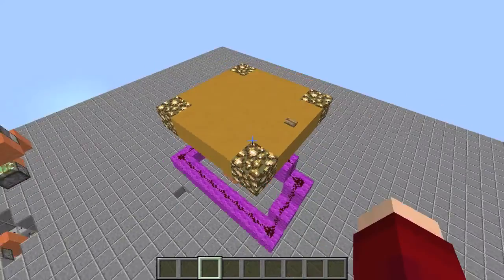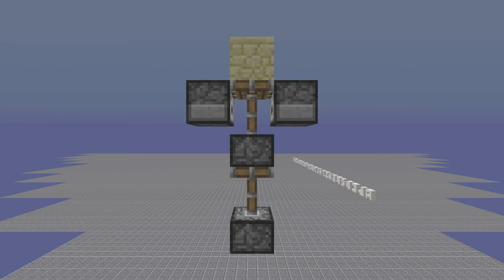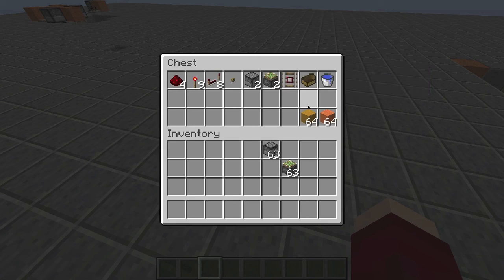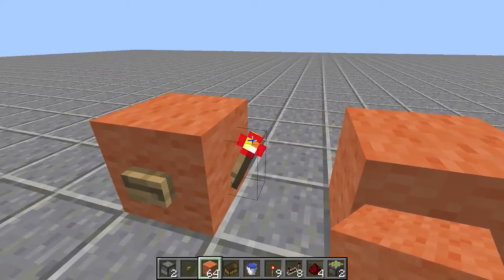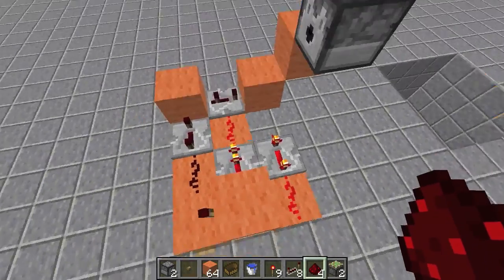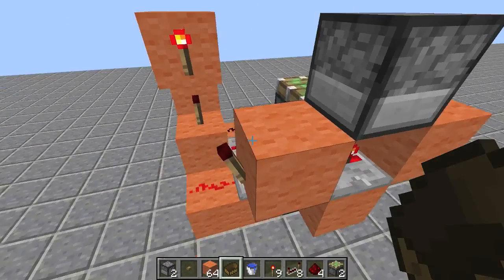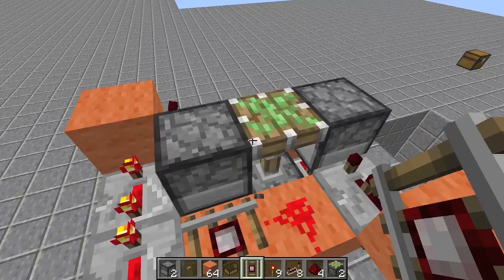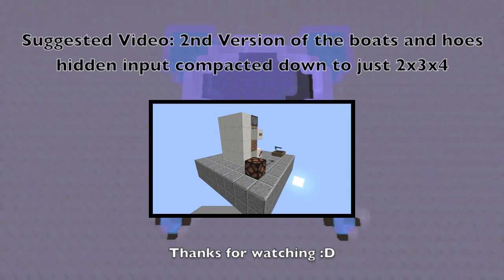Minecraft Invention - Flush Hidden Pop-up Boat Machine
GUESS WHO'S BACK? Yup back with an awesome redstone invention for you guys sorry if the tutorial is kind of disjointed I didn't really know how to build it by heart so I had to keep checking xD Hope you guys enjoy this Ill be back next week with another video!